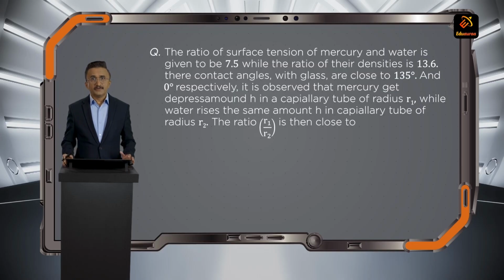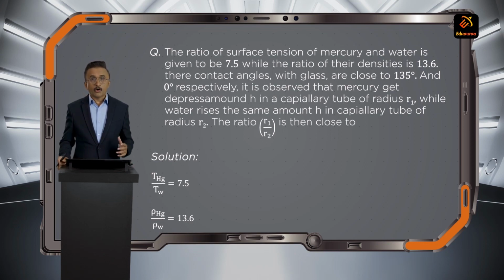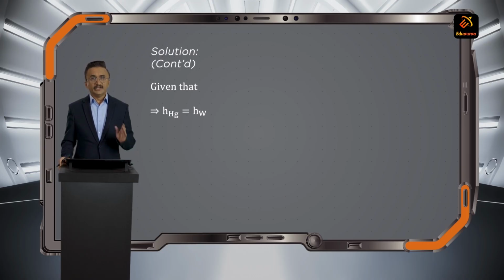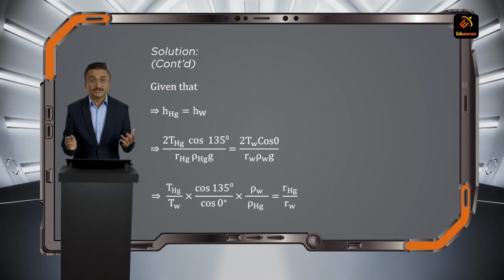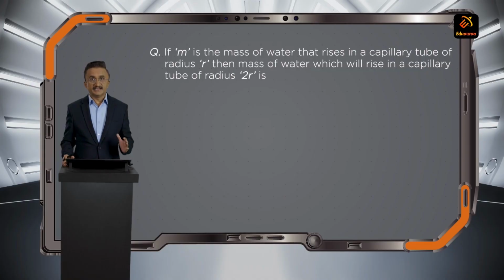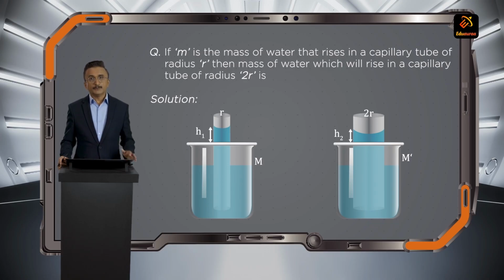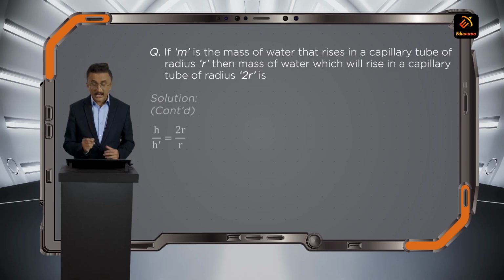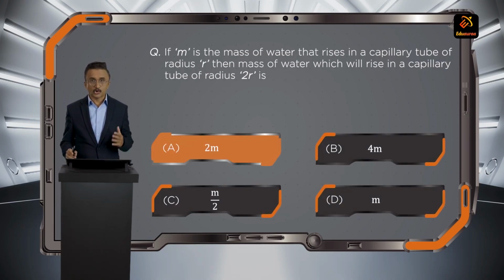JEE 2026 | PYQs Marathon: Surface Tension & Viscosity | Fluid Mechanics 03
Welcome to the ultimate Previous Year Questions (PYQs) power session on Surface Tension and Viscosity!

This high-impact video, led by the brilliant Umesh Nirgun Sir, is 100% focused on dissecting and mastering the most frequently asked and challenging problems from the JEE Main and Advanced exams related to Fluid Mechanics.

Surface Tension and Viscosity are crucial topics where small concepts can lead to complex numericals. We're not just solving; we're teaching you the strategy to approach these specific question types efficiently under exam pressure.

What You Will Conquer in This Session:
Surface Tension PYQs: Problems on excess pressure inside a bubble/drop, work done in forming/breaking a bubble, and capillary action concepts (angle of contact, capillary rise).

Viscosity PYQs: Questions based on Stoke's Law, terminal velocity derivation and application, and Poiseuille's formula (where relevant to JEE syllabus).

Conceptual JEE Traps: Umesh Sir highlights common mistakes and conceptual traps related to temperature dependence of Surface Tension and Viscosity.

Mastering Numerical Strategy: Learn the quickest and most reliable method to solve problems involving two fluids or varying conditions.

If you are targeting JEE 2026/2027, this session is mandatory to perfect your Fluid Mechanics score!